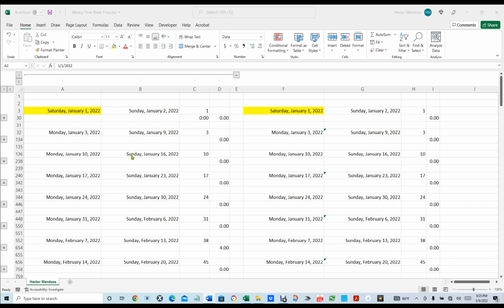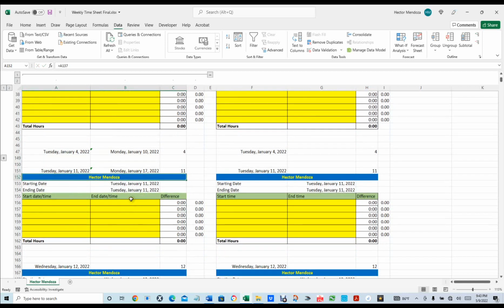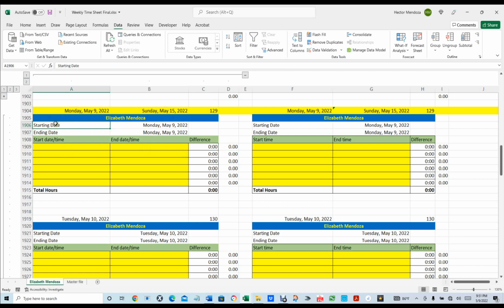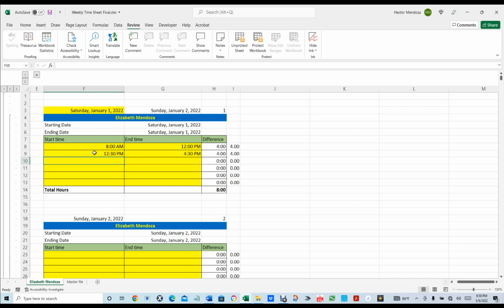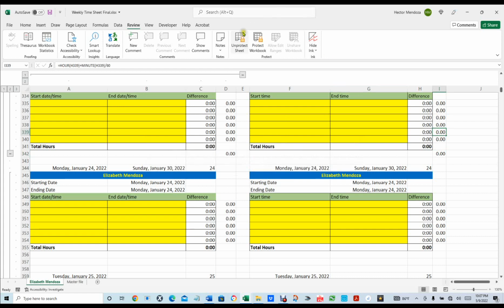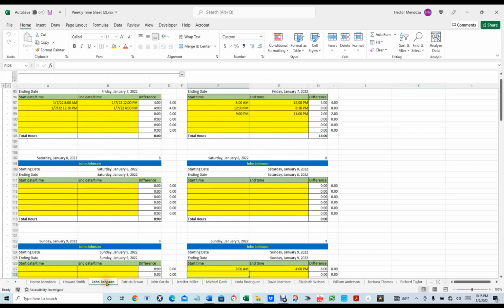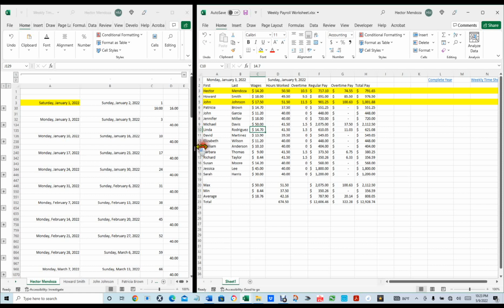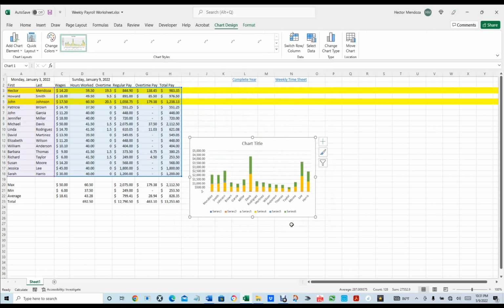Weekly and biweekly time sheets part 2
Weekly and biweekly time sheets